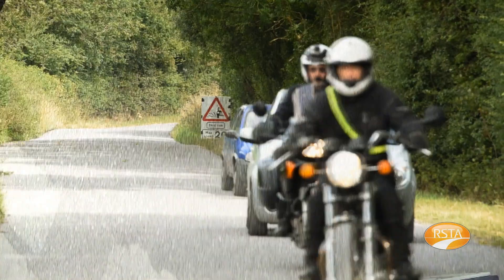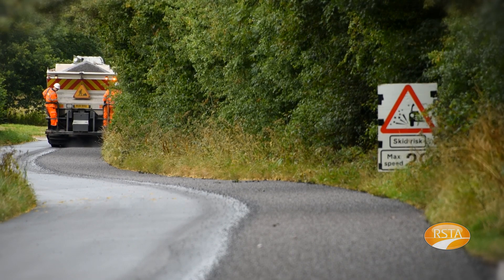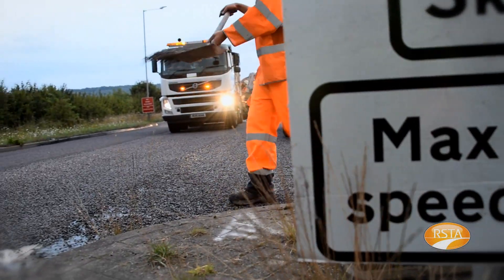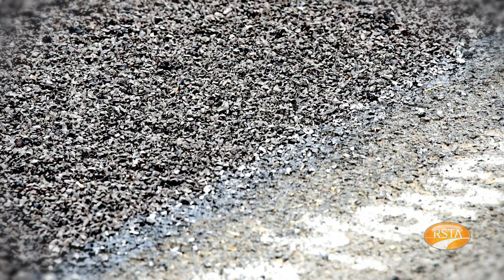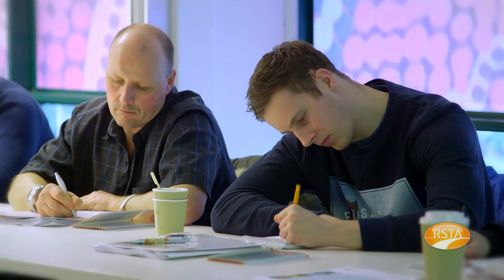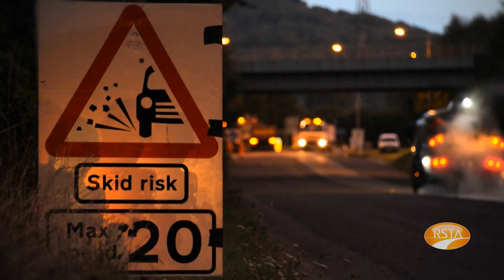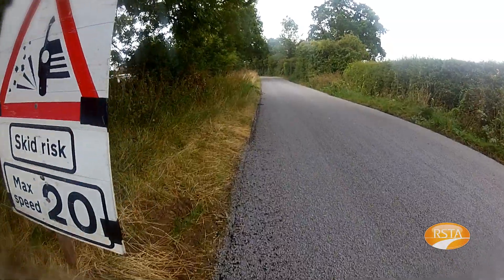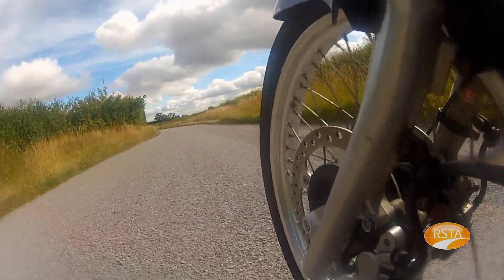Getting a Grip on Surface Dressing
Surface Dressing is the most popular road surface treatment used to maintain UK roads. It restores texture which is important for skidding resistance and also seals the road surface to help prevent potholes forming. It also helps Councils to maintain their road networks by providing a very economic solution. Without Surface Dressing most Councils would not have sufficient funding to maintain their road network in a safe condition.